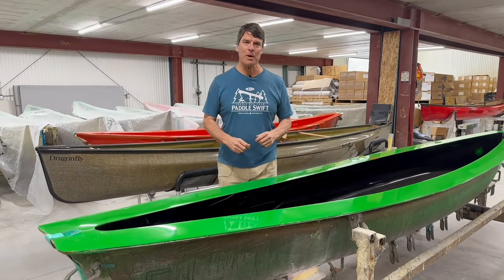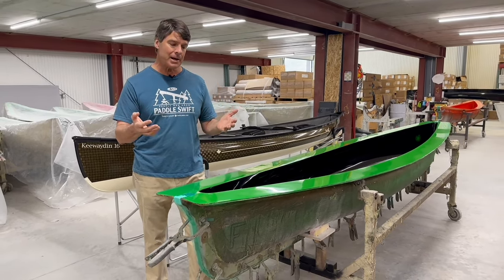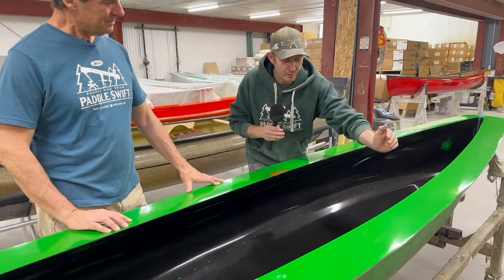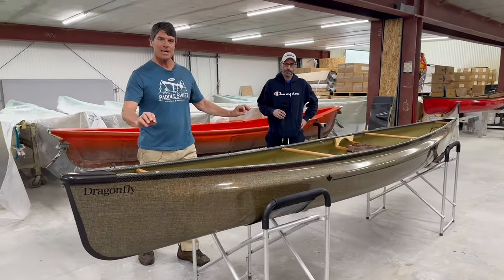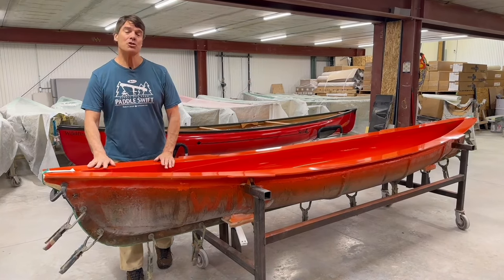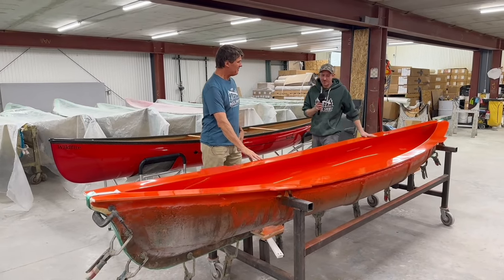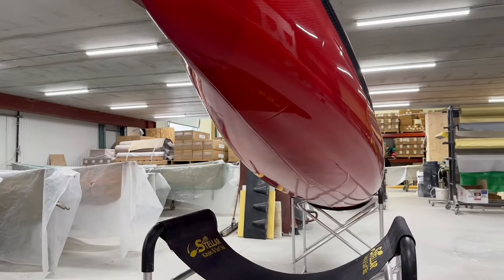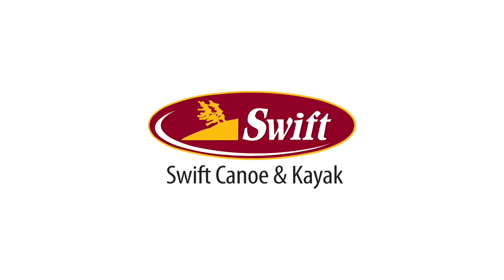The Return of the Dragonfly & Wildfire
The original Dragonfly and Wildfire solo canoes were designed by David Yost in the early 1980's. They were extremely popular well into the 2000's. Over the years the moulds and their ownership changed hands between a couple New York state boatbuilders. We now have ownership of the moulds, and we've updated them with some modern technology and cool features. Bill walks you through the history of these awesome designs, and gives you the lowdown on the new versions for 2023.